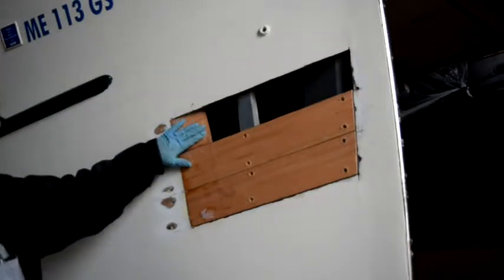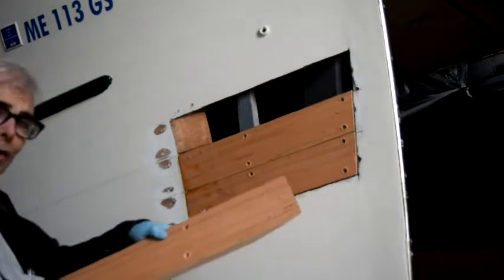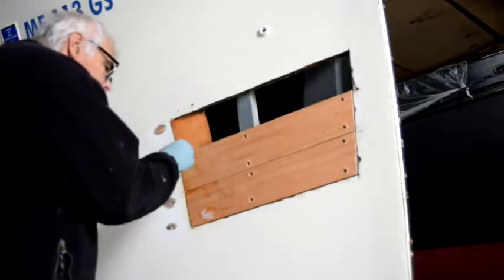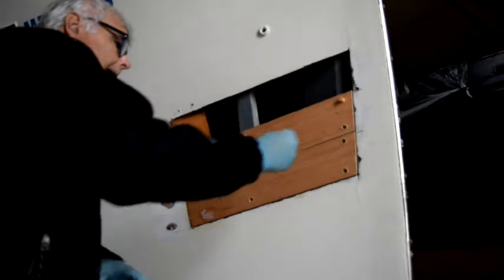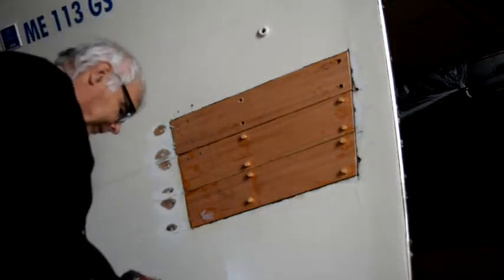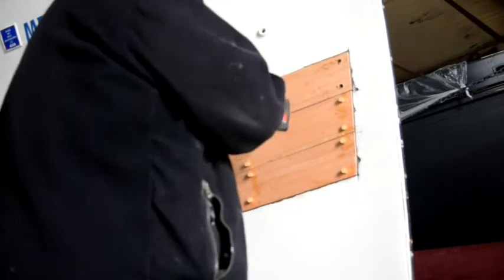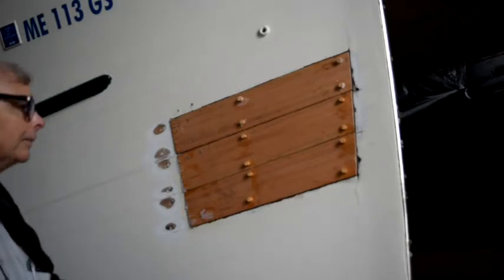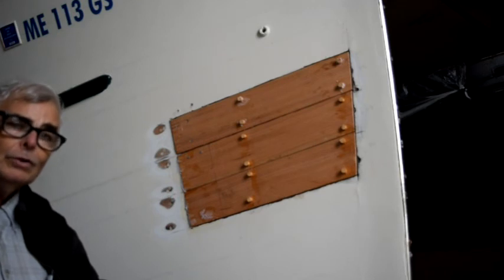Wooden Boat Plank End Repair - Part VI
In this video I install the third of three new epoxy scarfed plank ends.  I also set bungs over the screws ans explain what remains to finish this repair.